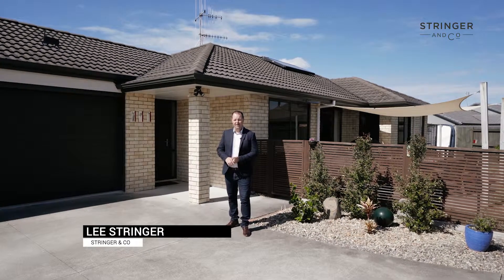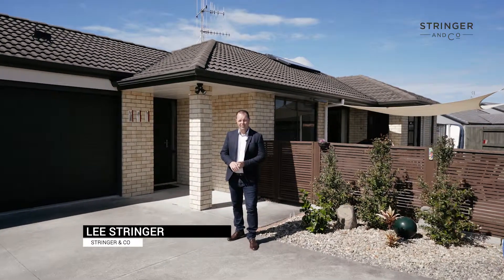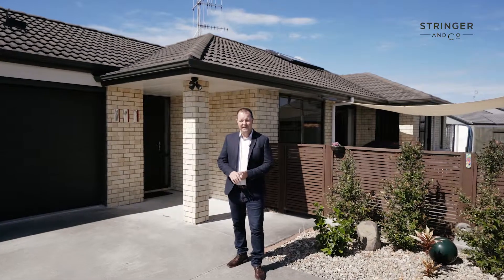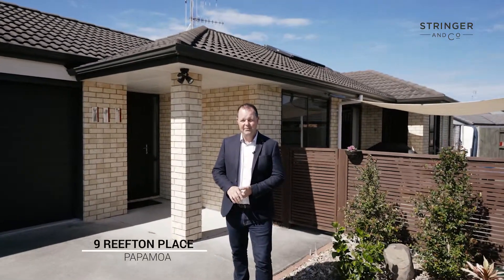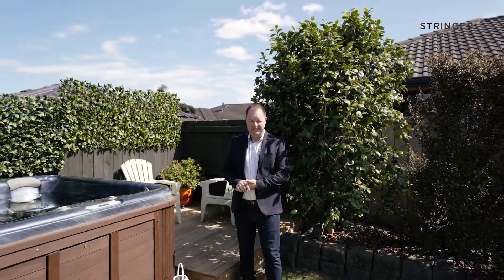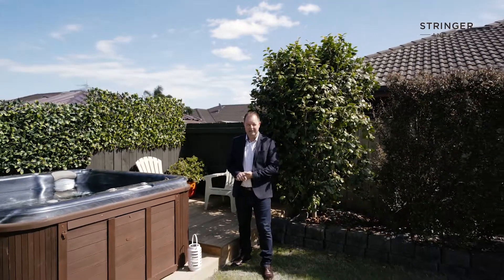9 Reefton Place, Papamoa